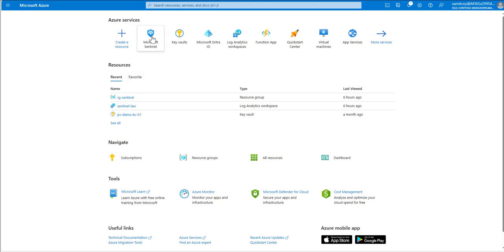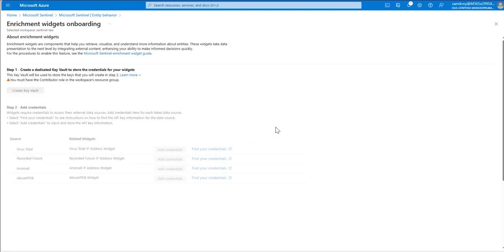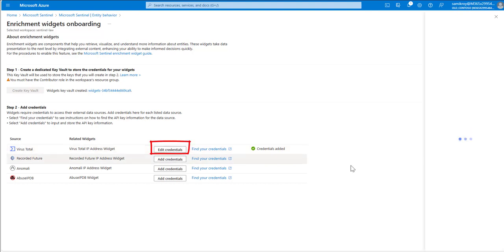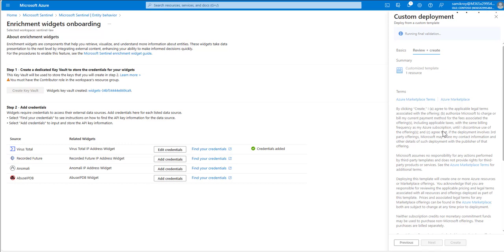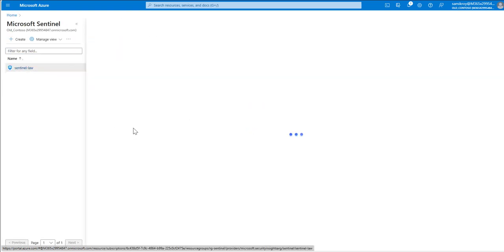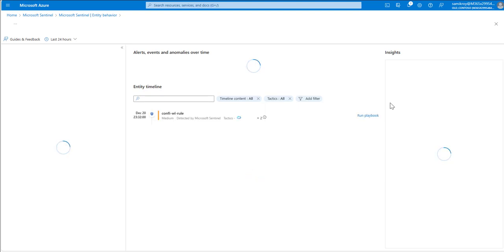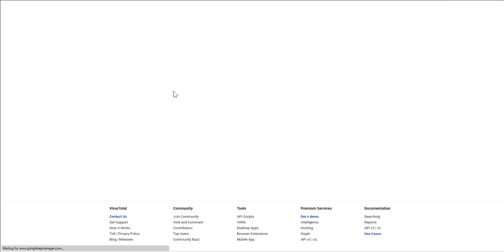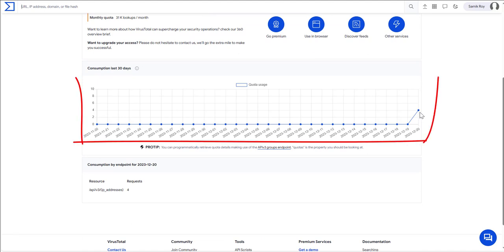Enable Enrichment Widget Sentinel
You do not need any more automation for enrichment in Microsoft Sentinel. You can configure Virus Total to enrich Entities real time in less than 5 mins!

Feel Free to look at my Free Udemy Course